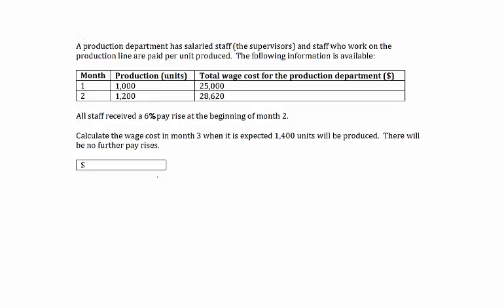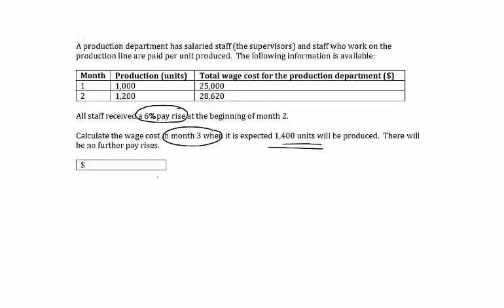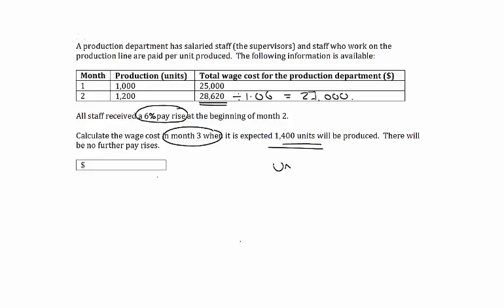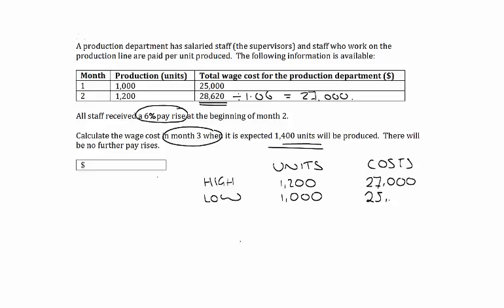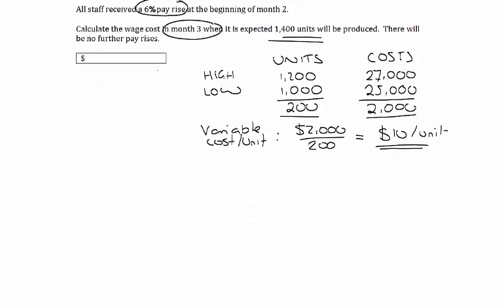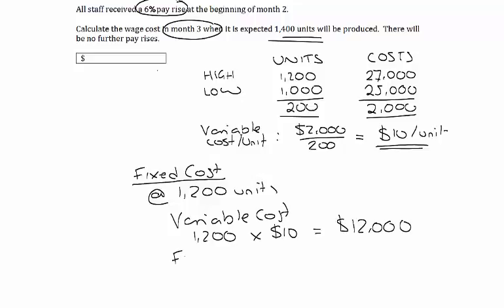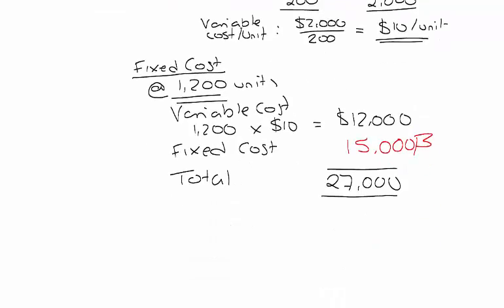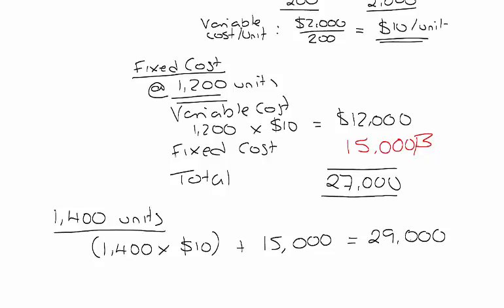CIMA P1 MOCK 1 Q31